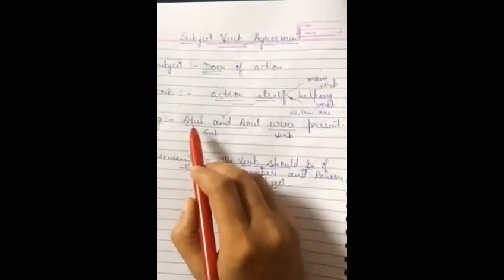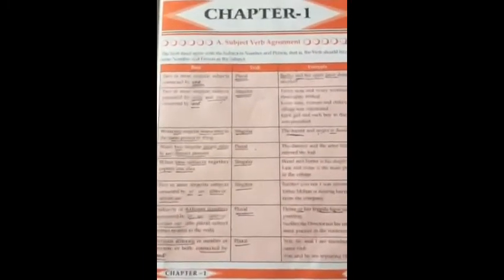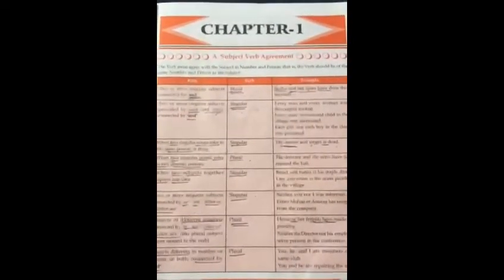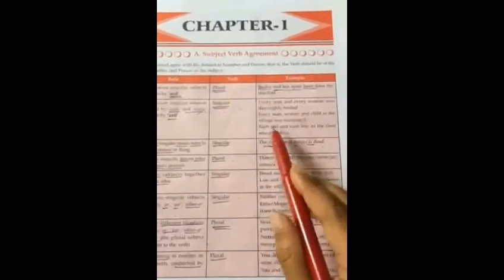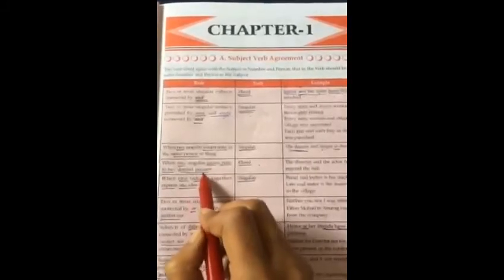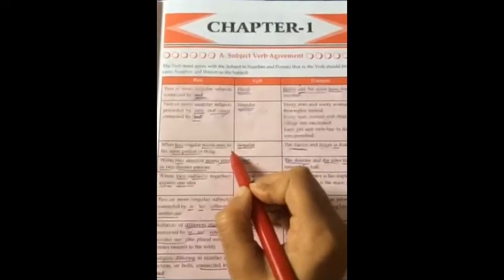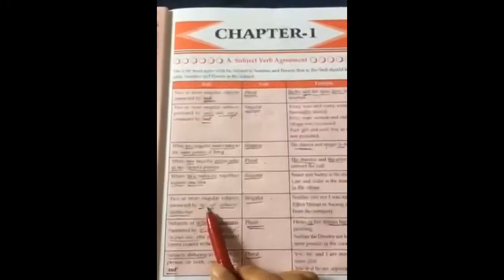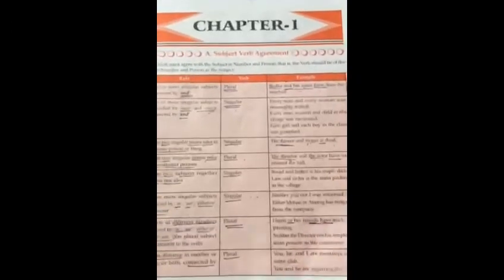Class 10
English 1 (ch 1, part 1)